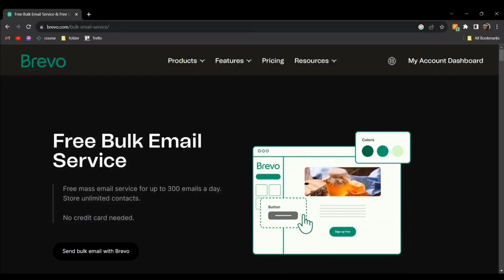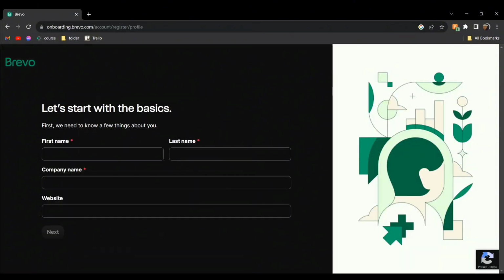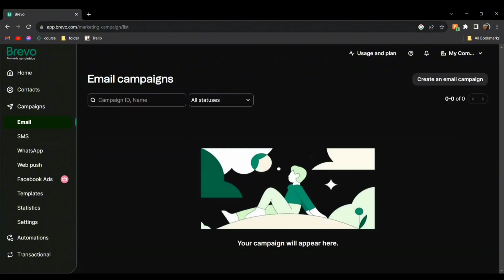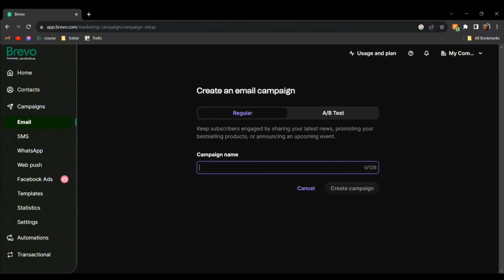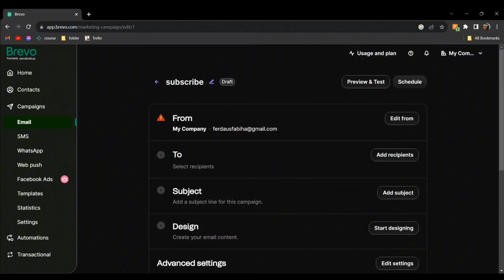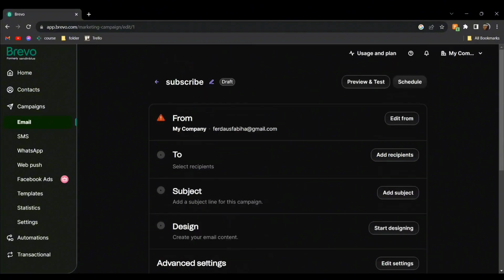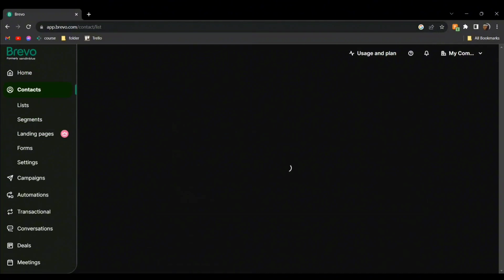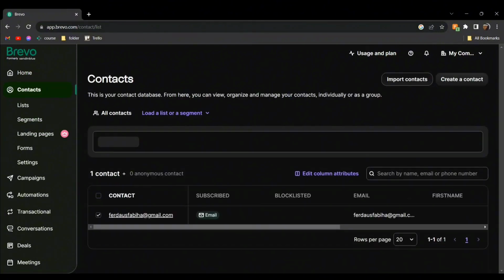How To Use Brevo To Send Emails (New Guide 2023)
In this tutorial, we'll guide you through the process of How To Use Brevo To Send Emails.  We've broken it down into easy-to-follow steps to ensure you get the most out of it. this video is packed with valuable insights you won't want to miss. 🚀.  Make sure to watch until the end for all the key insights.